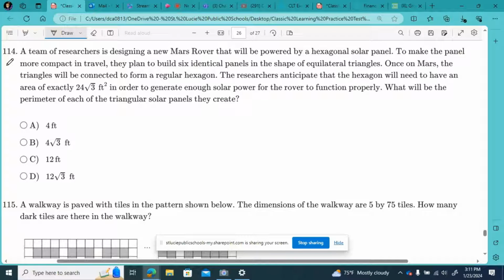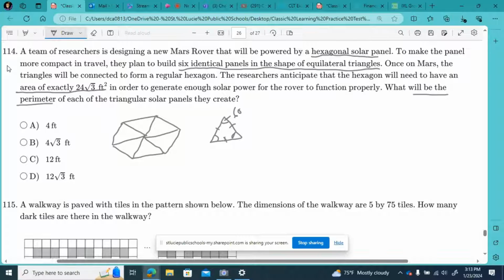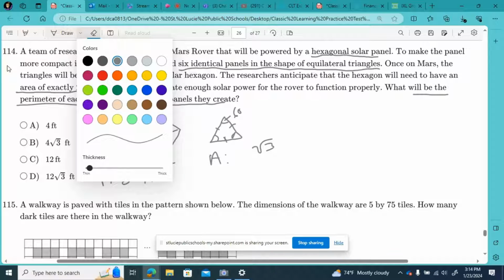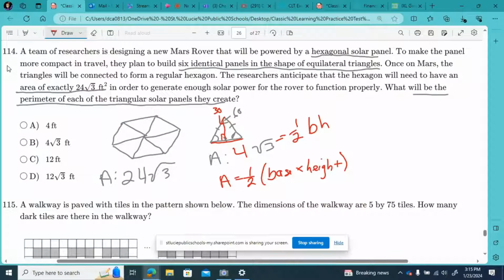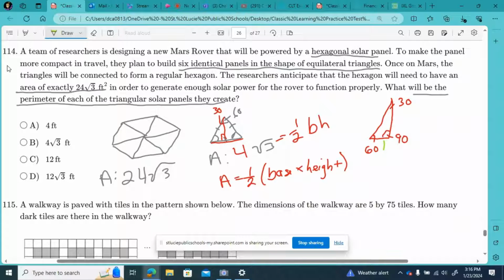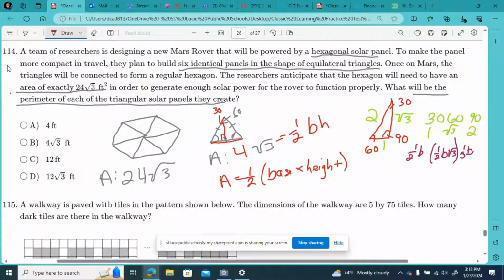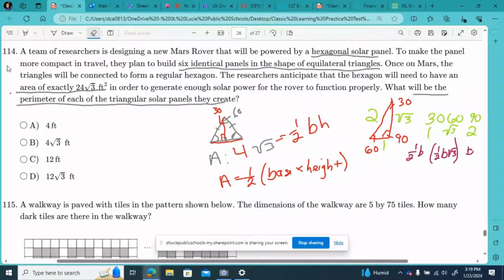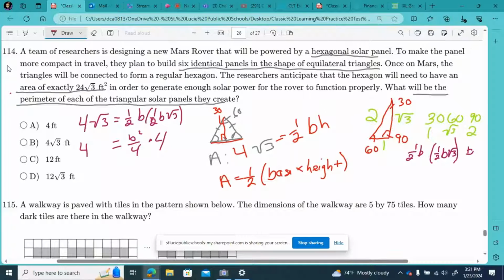CLT Math Practice Test 1 Part 10